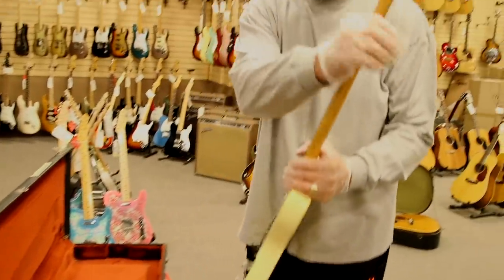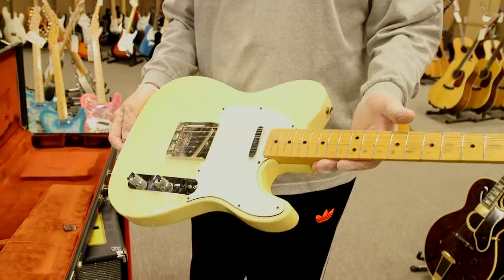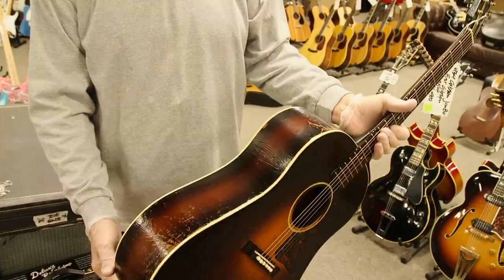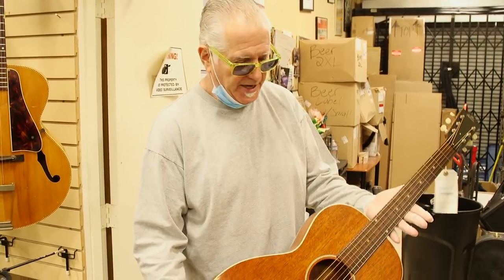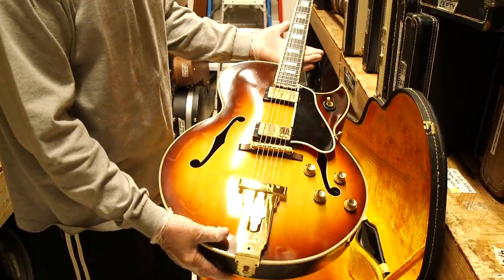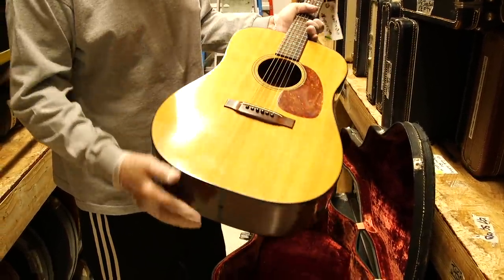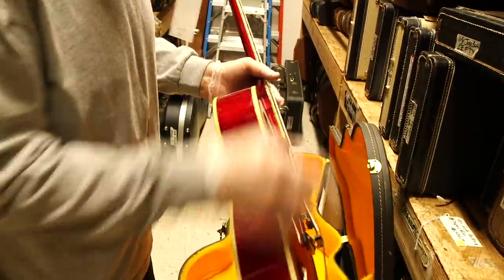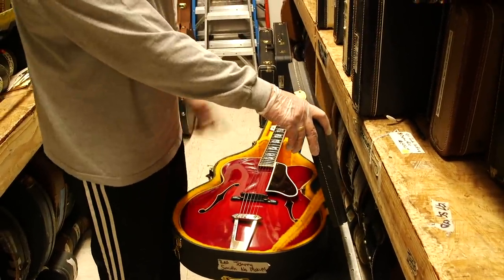Norman Harris' RARE Vintage Guitar Collection | Norman's Rare Guitars | November 2020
Norman Harris looks at some of the most recent additions to his store which usually come from recent trades, Norman's warehouse or the back of the shop. Enjoy these incredibly mint condition vintage guitars that are now for sale at Norman's Rare Guitars in Los Angeles, California.